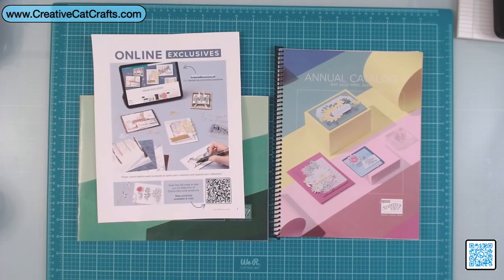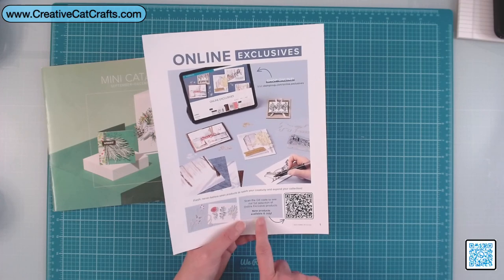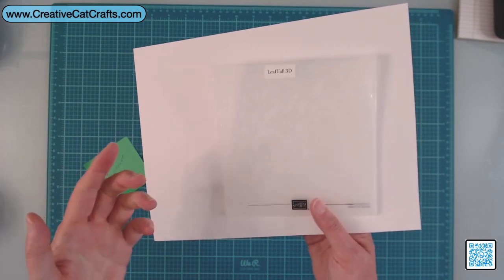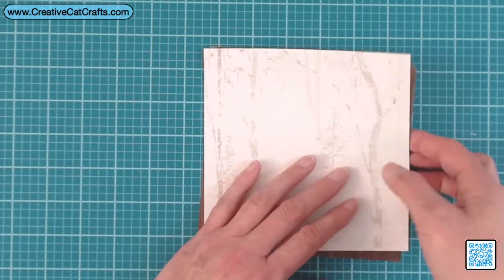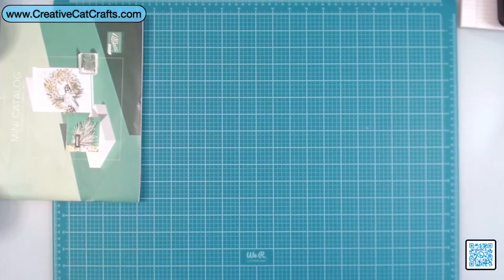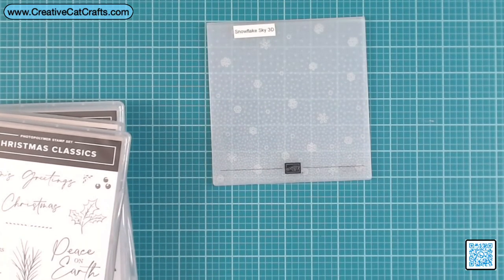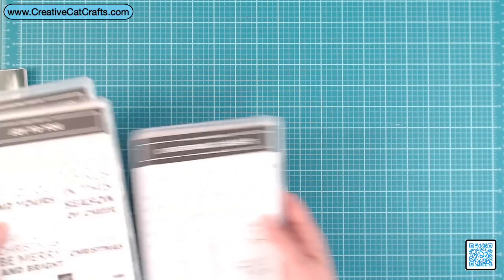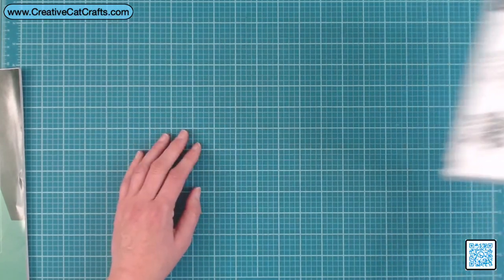Stampin' Up! Unboxing New Items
I'm so excited to share the new items from the upcoming Stampin' Up! catalog that will go live on 09/06/23.  If you don't have a catalog and want one, please head over to my Blog page and request one

The July 2023 online exclusive release pdf can be found

Join my Stampin' Up!

This is a one time show of support.

Online Stampin' Up! Store (24/7)
Etsy Store for finished products

If you are in the United States and don't have a demonstrator, I would love to be yours.  Head to the Stampin' Up! store and select me as your demonstrator in your account.